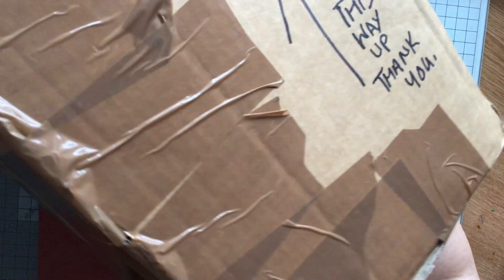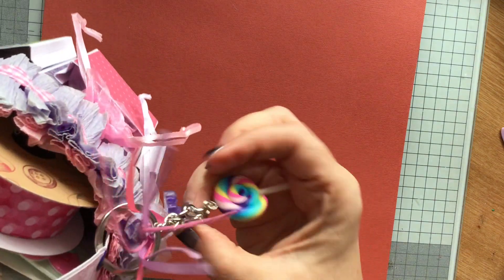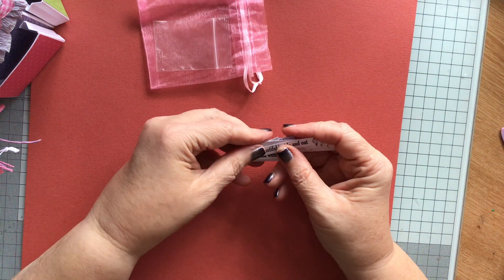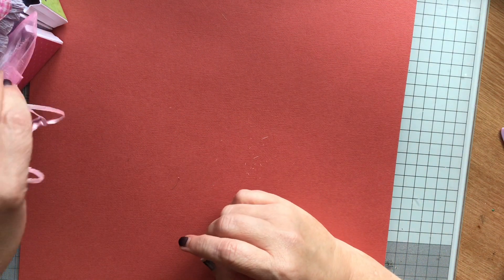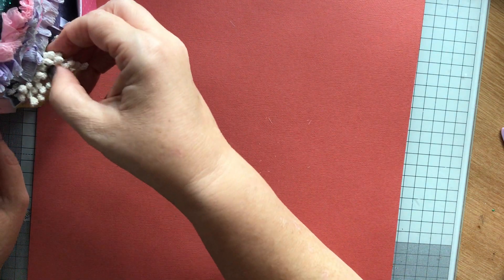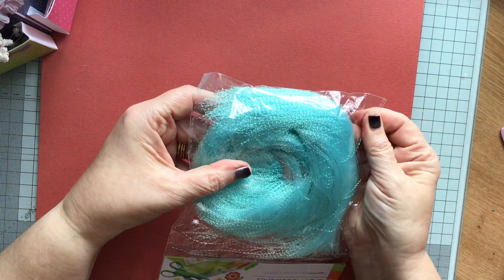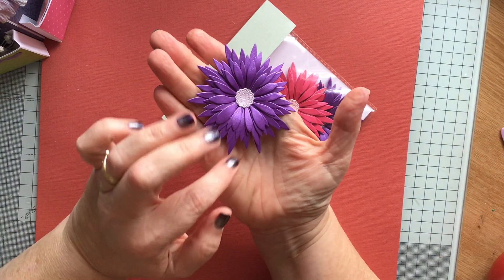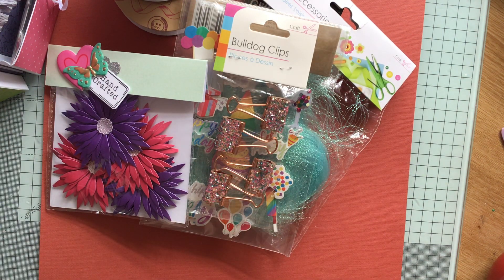Giveaway Winnings from handmadebyabbigale 🥰